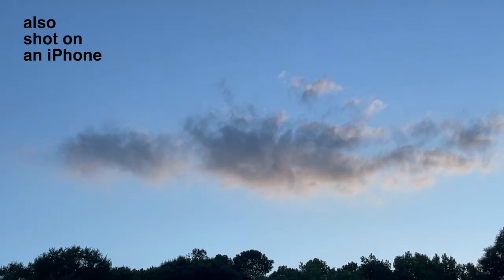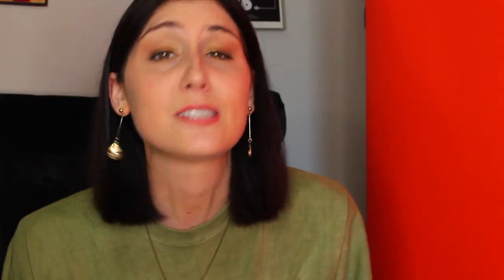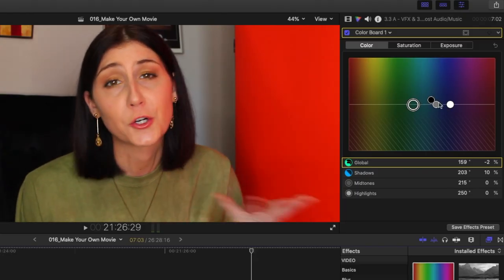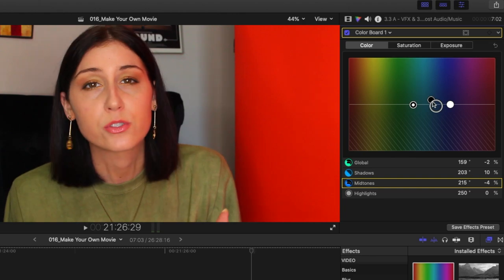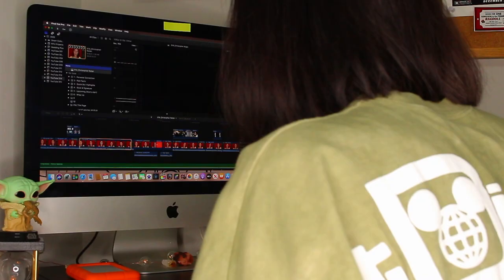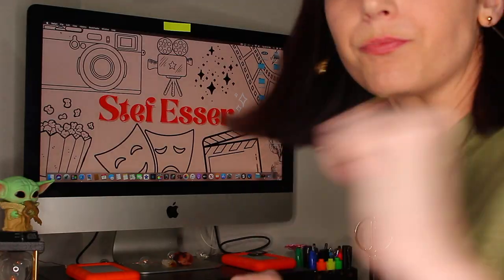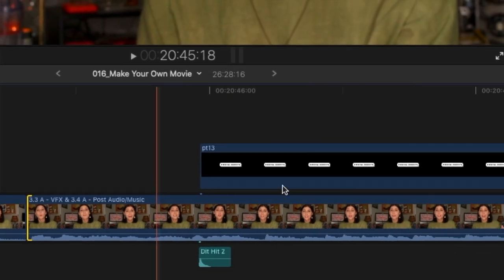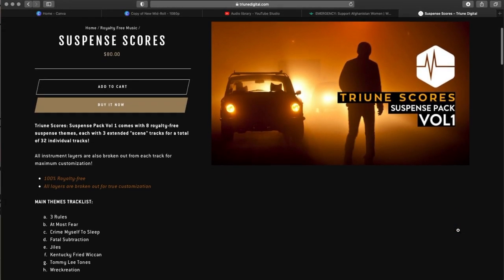How to Make Your Own Movie // Tips for Creating a Film with No Crew, Just You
Hey guys!! Today, we're talking about how to make your own Movie! I'm talking, all on your own, just you, no crew! Can it be done?! (hint: YES)

Today's video is JAM packed with some of the best advice I can give you on making your own movies! This is something I've been doing for most of my life, and I hope I'm able to provide just a little bit of insight and show you exactly what making your own movie entails.

Whether you're in school, just starting out, or you've curious about what it takes...this video has it ALL. Grab your popcorn, and get ready to find out exactly how to make your own movie...no crew, just YOU.

Join me as we learn and grow together, working towards a career in film. Let's do this!

xo
Stef Metzger

*5-in-1 Reflector
*Ring Light
*SoftBox Kit
*Boom Pole
*Wind Screen
*Rode Mic
*Digital Recorder
*DSLR Camera
*Telephoto Lens
*Hard Drive
*Memory Cards
*Card Case
*Gaff Tape
*Hair/MU Kit
*Paper Backdrop
*Backdrop Stand
*Film Tripod
*Director's Chairs